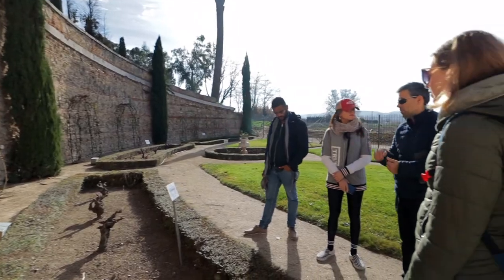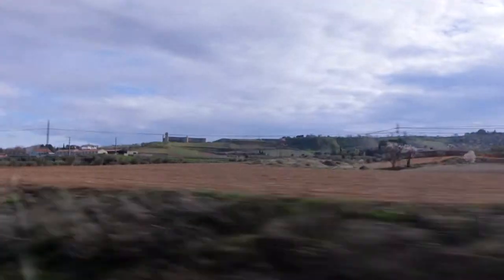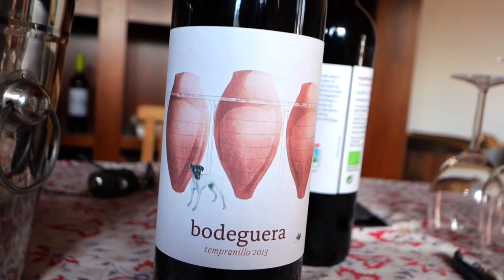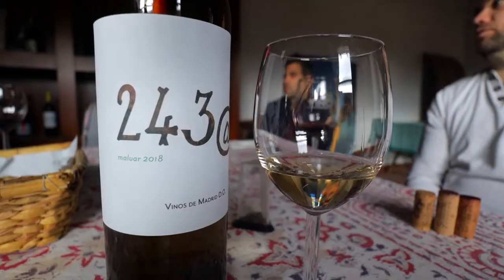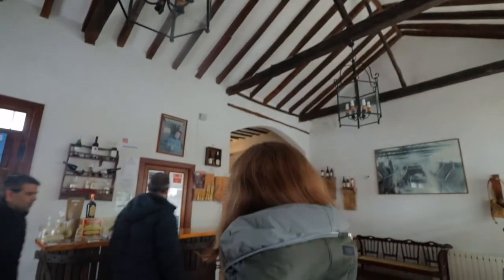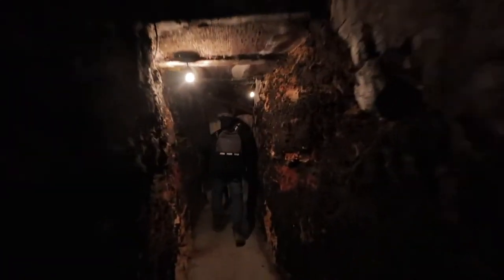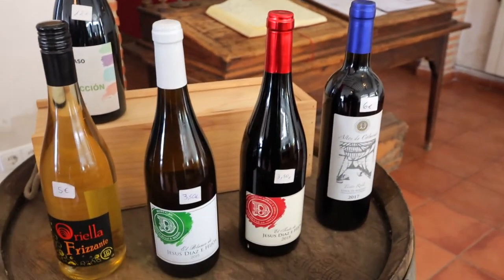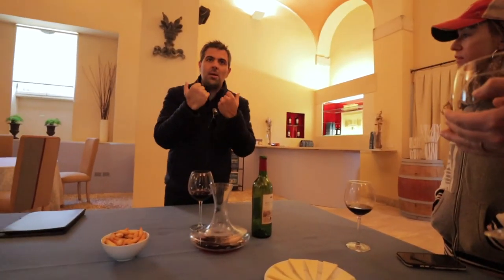MADRID WINE TOUR - Day Trip to Unique and Tasty Wineries!! 🍷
Spain is renowned for it's wonderful wines and we love visiting wineries so of course we had to take a day to tour several wineries in the Madrid Wine Region (Denomination of Origin Vinos de Madrid).  Our small group tour traveled to three wineries just outside of Madrid.  Each stop was absolutely amazing.  One was the winery built for the Spanish Royal Family in 1782.  One was a small family owned traditional winery in operation for about 200 years run by a man and his playful, trusty, (and cute) dog. The third was housed in a centuries old building that was once a convent and sits on top of a maze of some really cool wine caves.  Throughout the trip we not only got to experience all of the unique wineries we also got to sample a lot of amazing wine.  Our experience of visiting each place was unforgettable.

Bodega Real Cortijo de Carlos III (Carlos III of Spain Winery)

About Us
We are Jenny and Jacob Anderson and this is Andersons Arrive.  We live in New Orleans but have fallen in love with travel and seeing the world.  We take every chance we have to get out and explore something new.  We love sharing our passion and hope you enjoy watching our vlog!